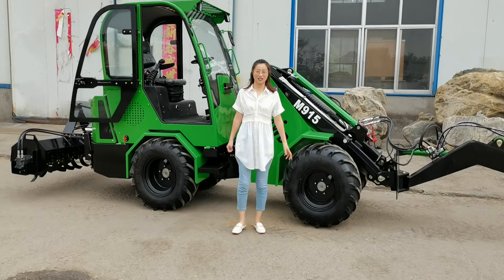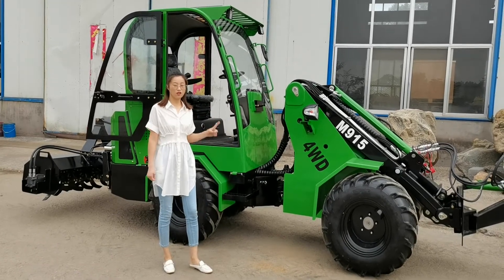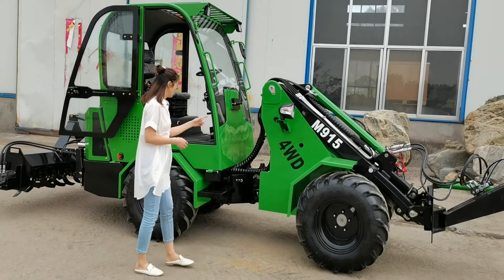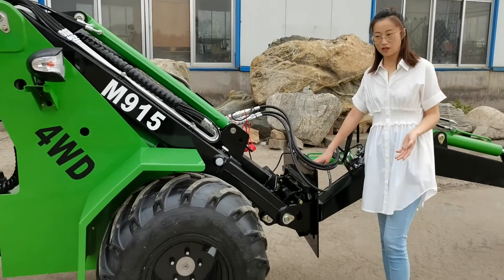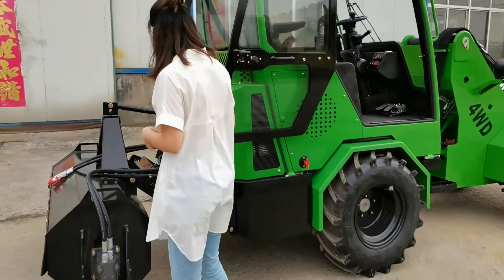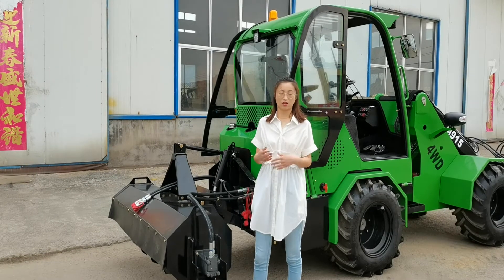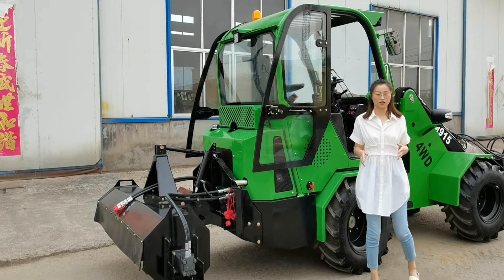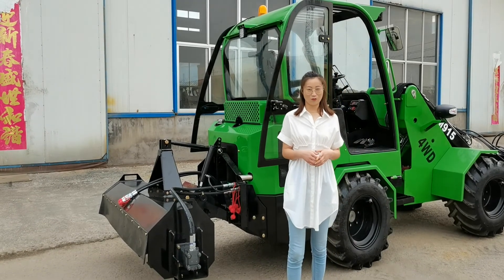Multifunction Mini telescopic loader--STEEL CAMEL M915